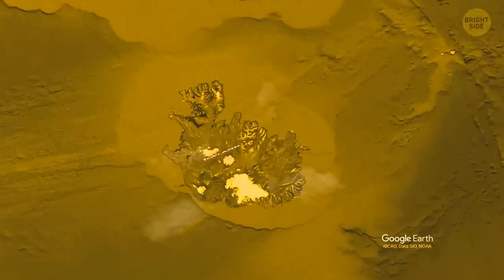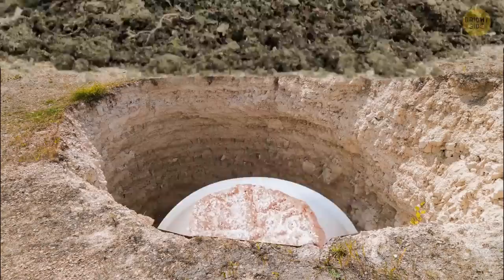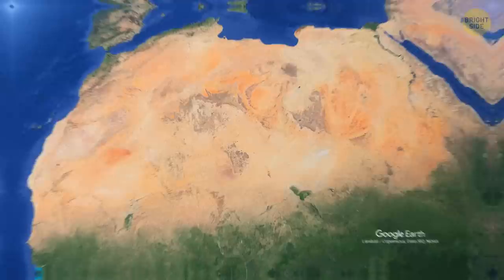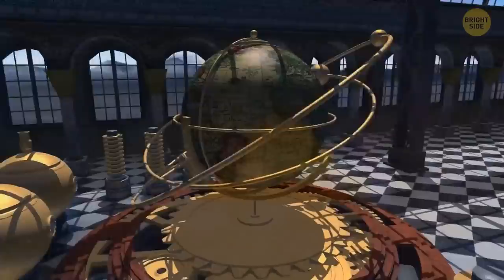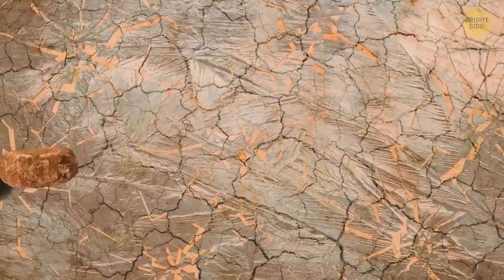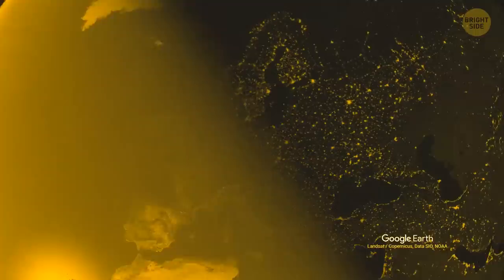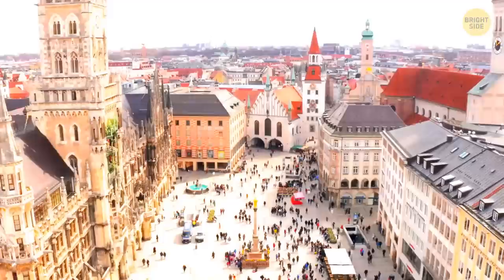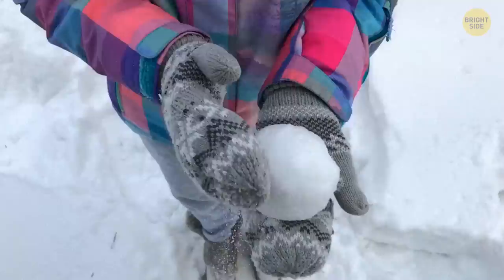There Was a Jungle Around the Sphinx + 10 Facts from National Geographic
Have you ever made a huge mistake at work, hoping no one would ever notice it? That's what happened in 2014, when an employee at the Egyptian museum knocked off the beard of Tutankhamun's mask and glued it back on. This mask was discovered in 1922 and is considered one of the 10 symbols of our human civilization. The plan worked out perfectly fine until 2016 when scientists noticed the glue! Let's discover this and other weird facts National Geographic shared with us.